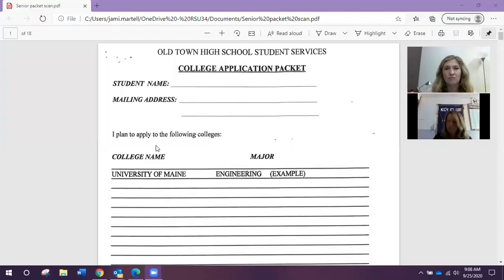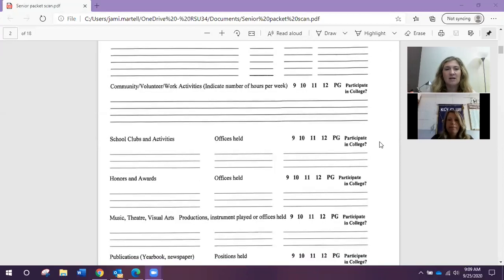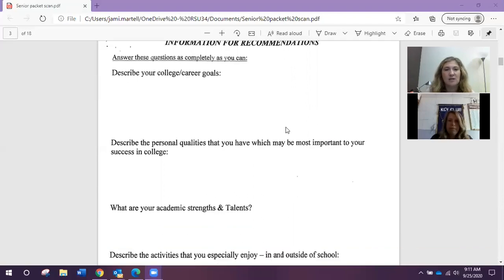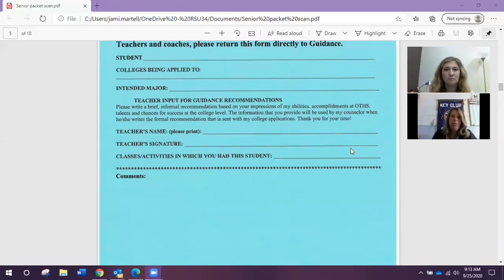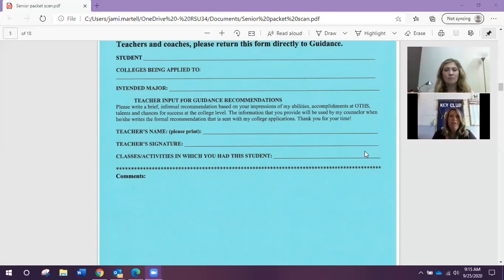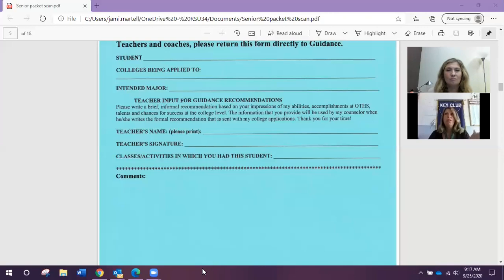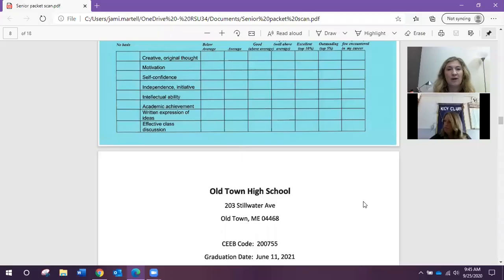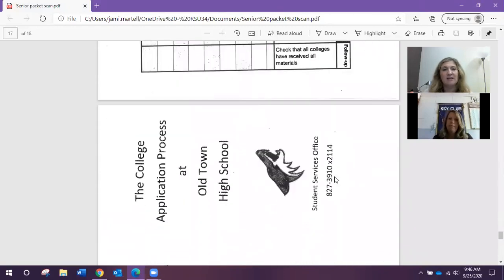Class of 2021 College Application Process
For OTHS college-bound students